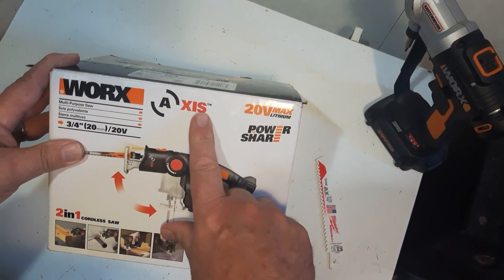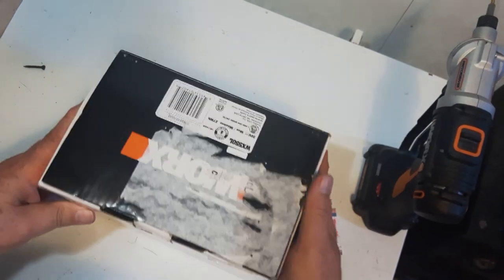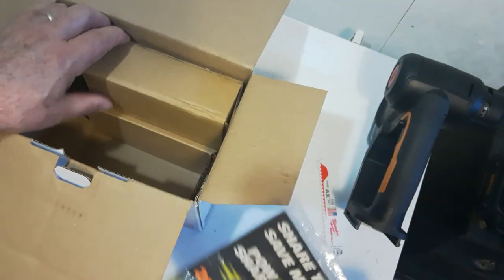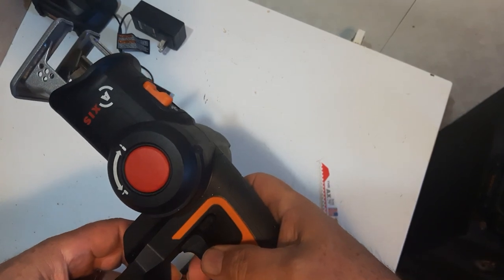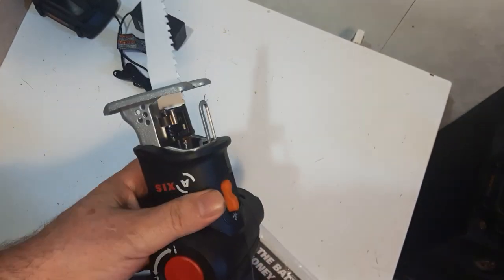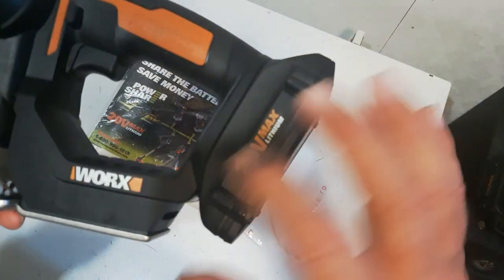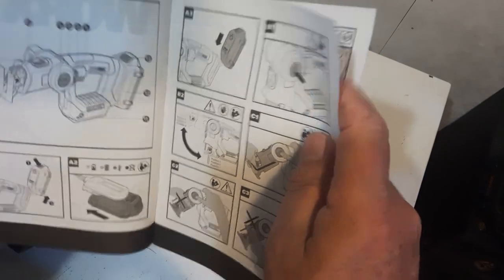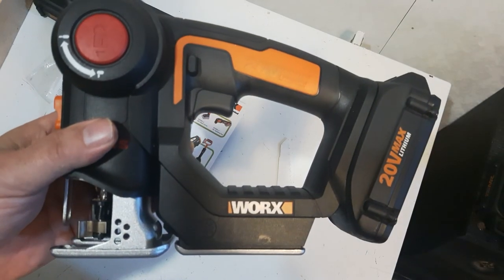Worx Axis 2 in 1 Cordless Saw WX550L Review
Worx Axis 2 in 1 Cordless Saw Review
Pivoting head converts from Jigsaw to Reciprocating Saw
Compatible with T shank and reciprocating jigsaw blades.
Comes with 4 jigsaw blades ( Wood , Alumnus, Steel, Timber )
Battery 20 V Lithium with Battery Charger
3 Year Warranty